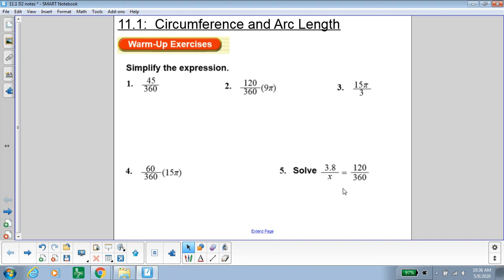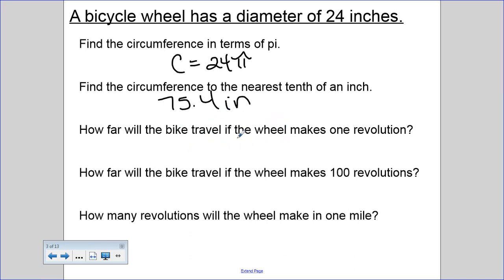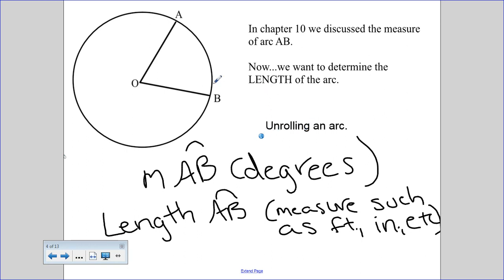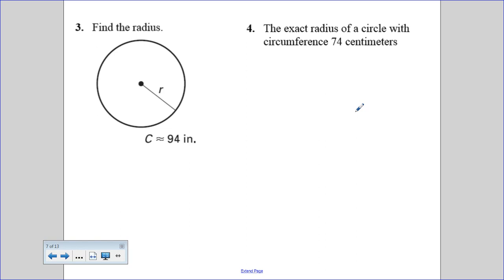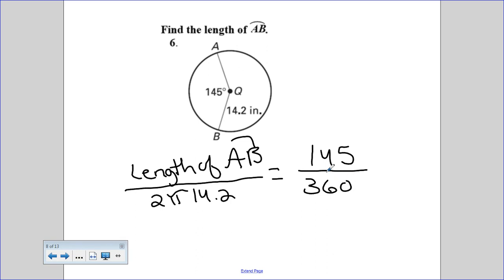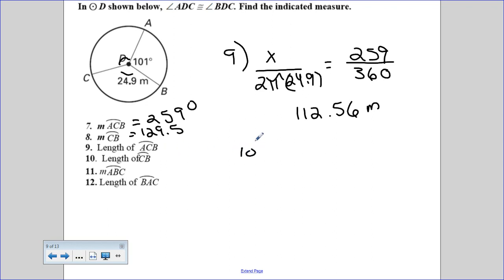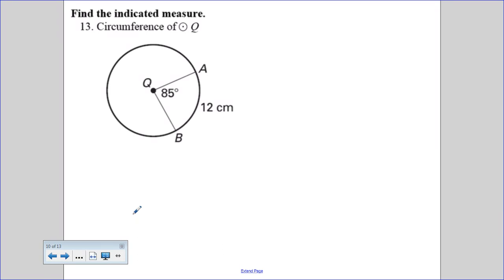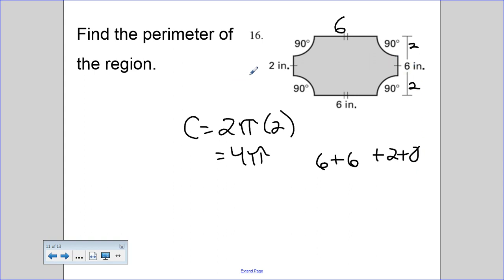11.1 Circumference and Arc Length